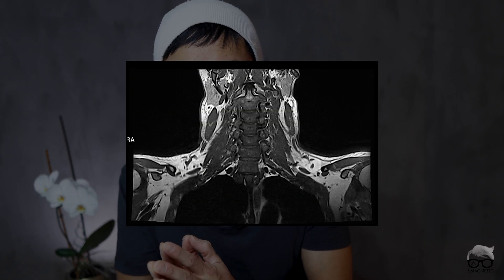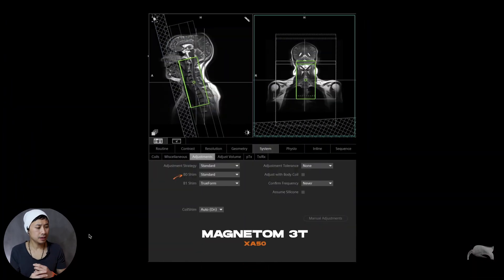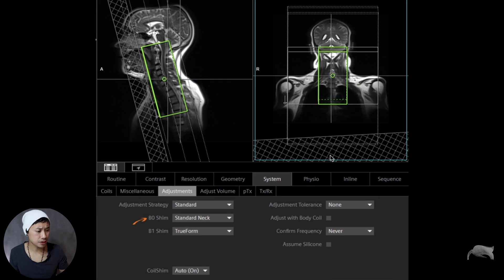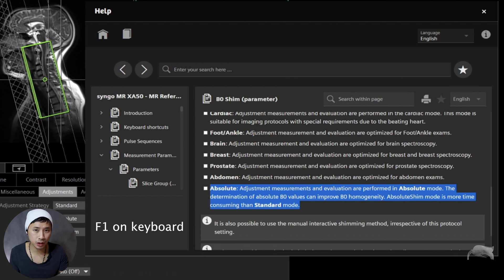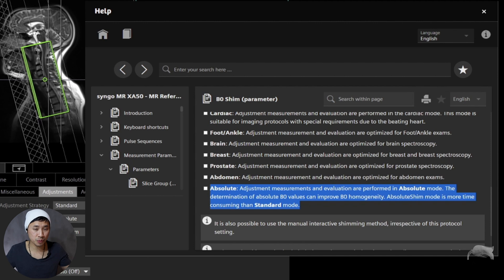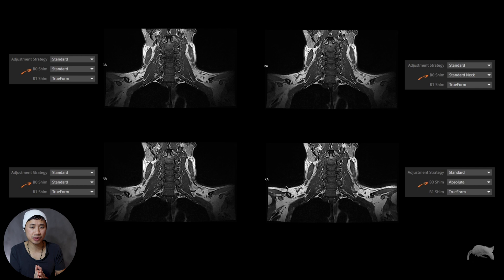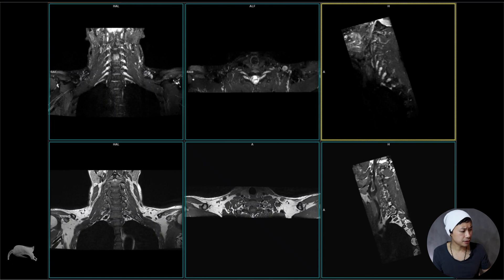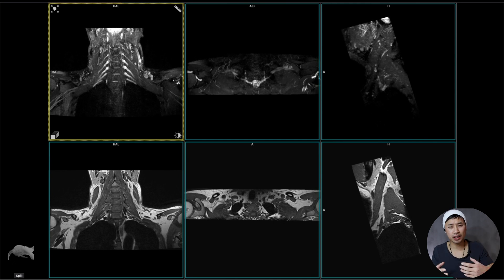MRI – T1w 3D SPACE – BRACHIAL PLEXUS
I’m going to talk specific about one sequence on this brachial plexus protocol, T1w 3D SPACE. We bumped into a few challenges when we tried to optimise this for plexus. A small adjustment made very much improvements. Honestly, it surprised me.